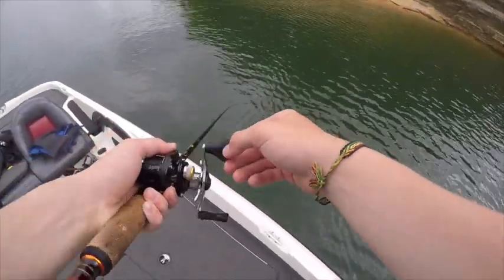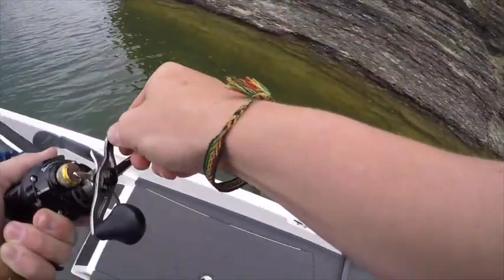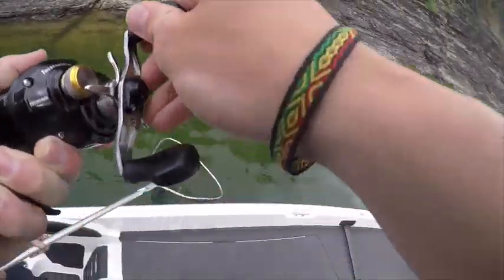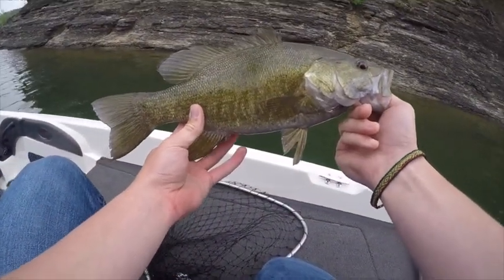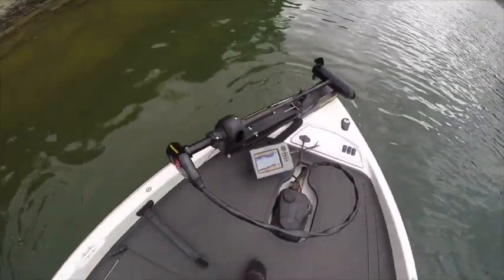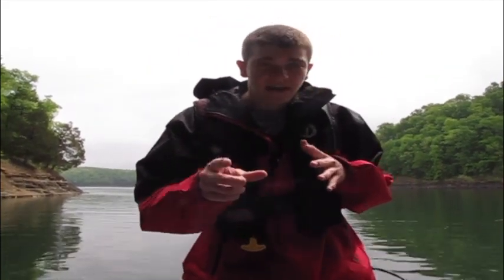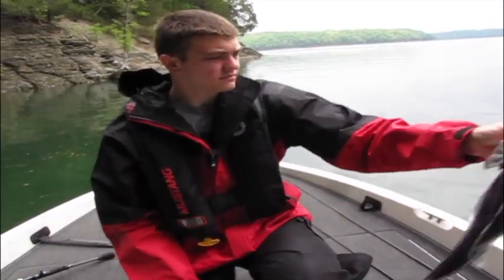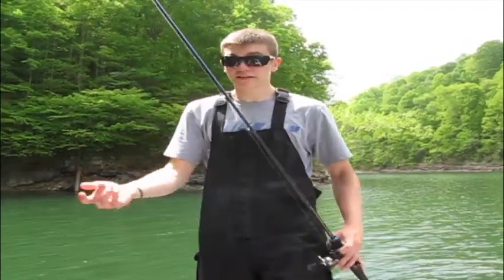MY FIRST EVER SMALLMOUTH BASS!!!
I'm feeling good about this one. I really do, I caught 3 today and located plenty.